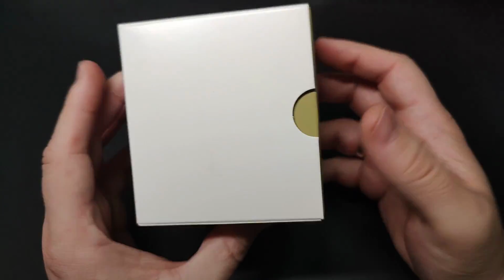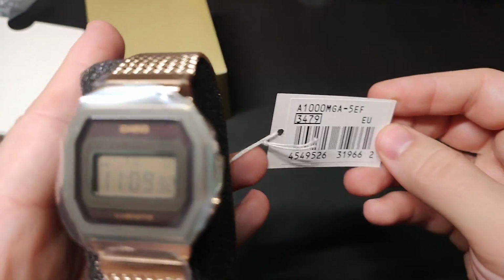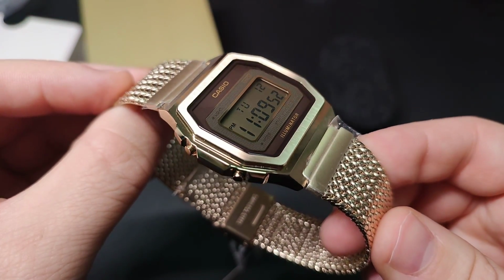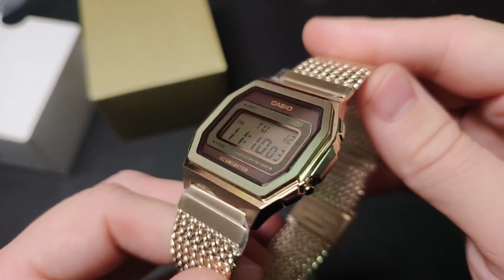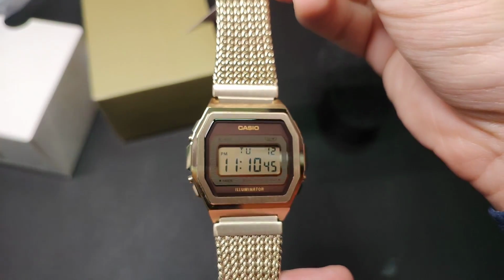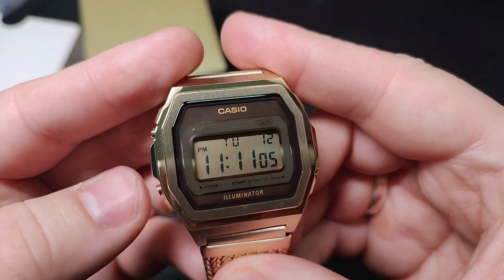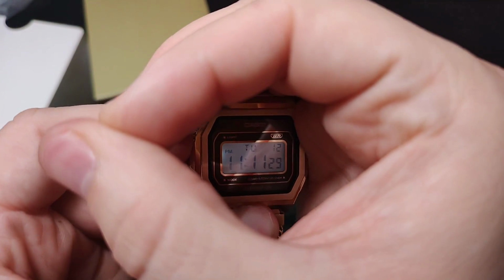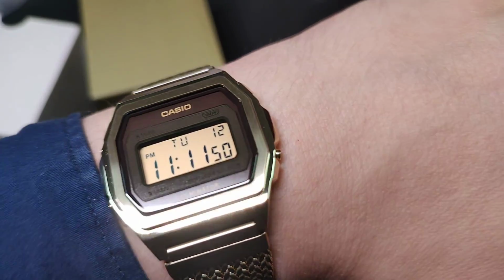UNBOXING CASIO VINTAGE A1000MGA-5EF | Full Stainless steel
CASIO Vintage A1000 series, a beautifully finished gold coloured stainless steel model with gold coloured milanese bracelet. The case is made of solid stainless steel and in addition to scratch-resistant mineral glass, all A1000 models benefit from practical features such as a stopwatch, alarm and automatic calendar function.